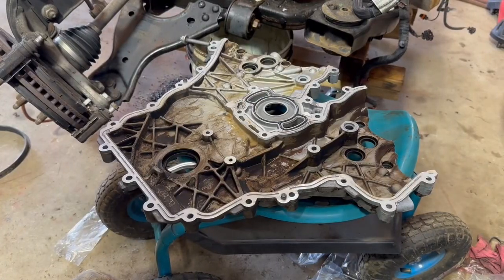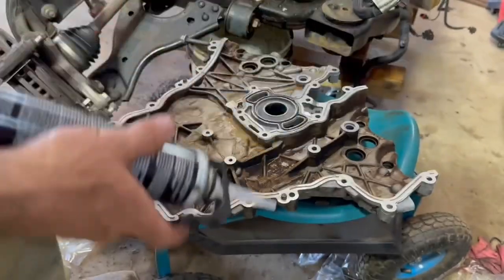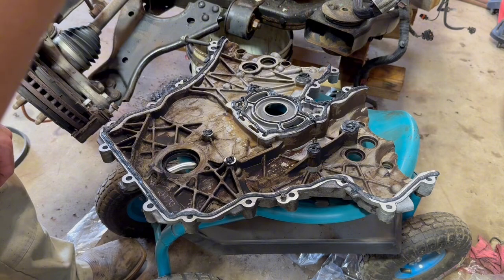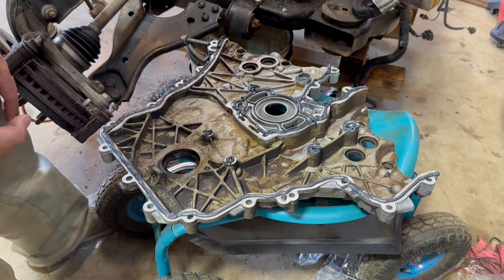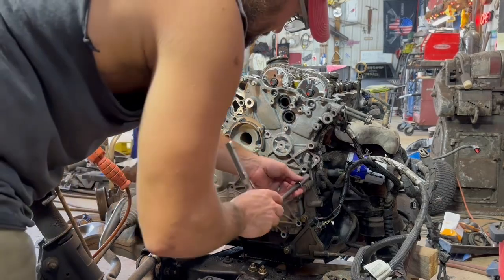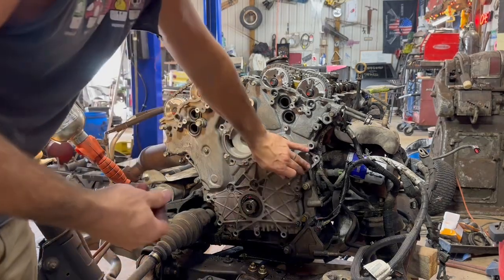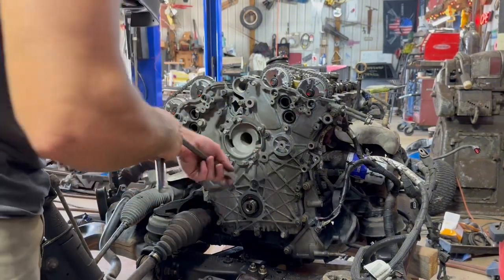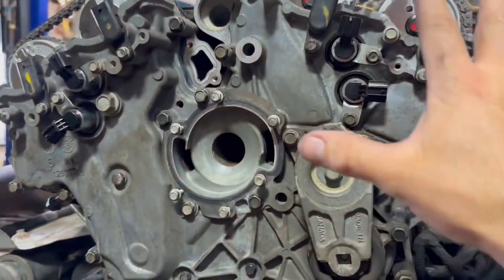Out of Time ⏰ | Chevy Traverse 3.6L Timing Chain Replacement - Part 5